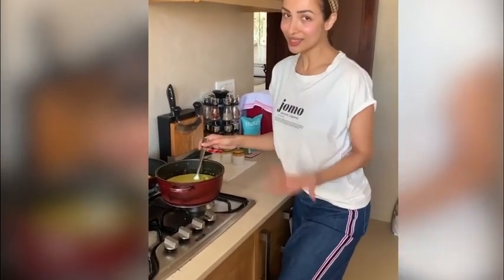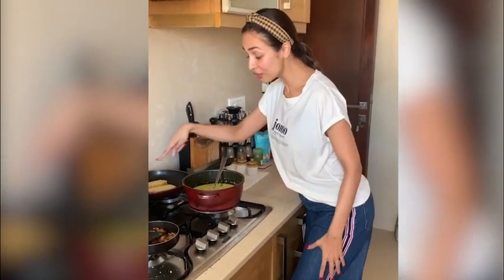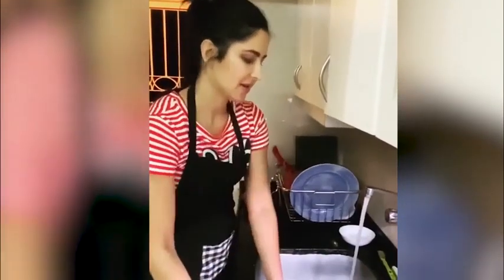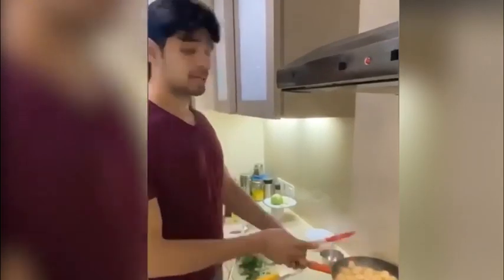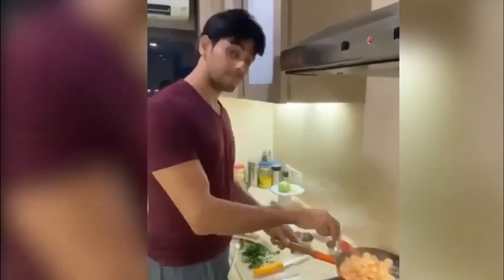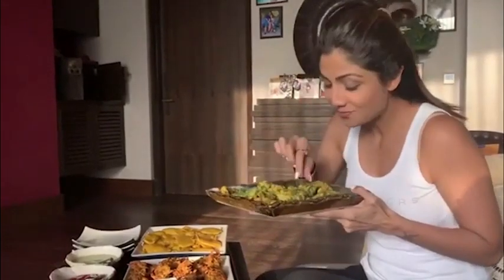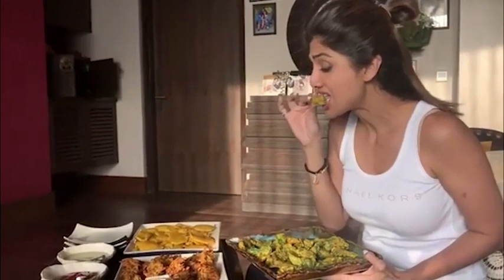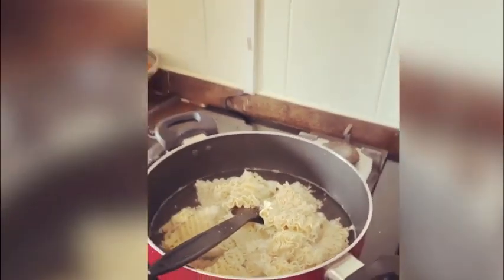Bollywood Top Celebs Cook Food in Self Isolation - Salman Khan I Katrina I Akshay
Products To Satisfy Your Inner Bollywood Drama
We hope you love the products we recommend! This channel may collect a share of sales or other compensation from the links on this page if you decide to shop from them.
Dabangg style Sunglasses for all you Bhai fans
Bollywood-themed party props (15-pieces)
A set of Bollywood style cushions which you can share with your best friend
Amplify your wall decor with this adorable DDLJ poster
These stunning chandbalis which will invoke Deepika Padukone from Ram Leela
Add a twist to your usual party wear by getting Bollywood sarees